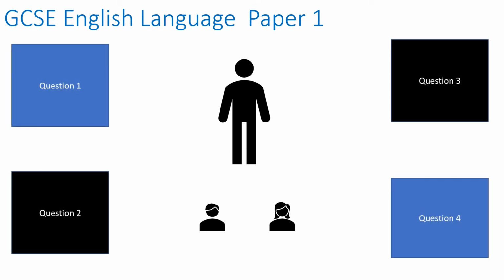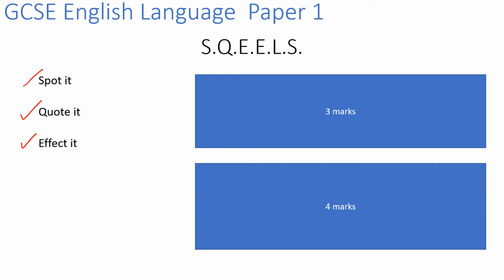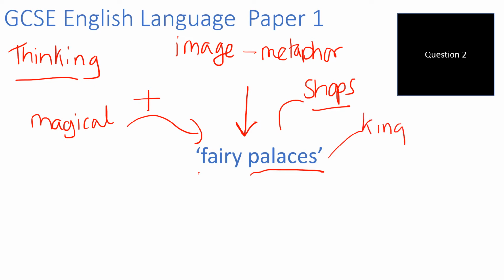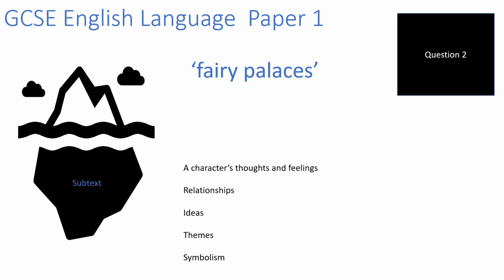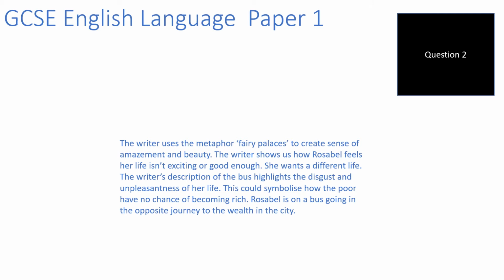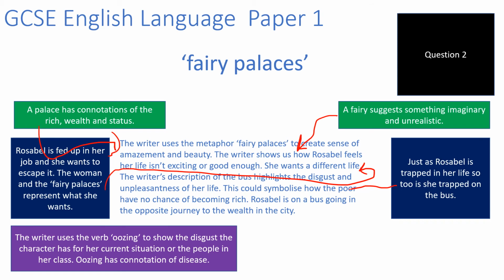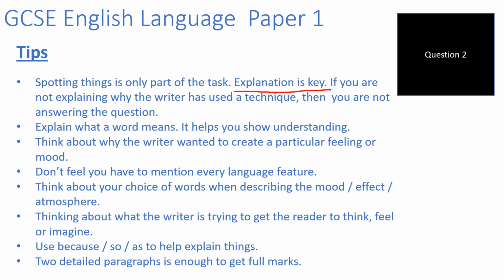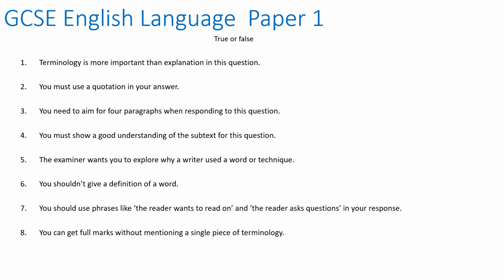Trust Video Paper 1 Fiction Question 2